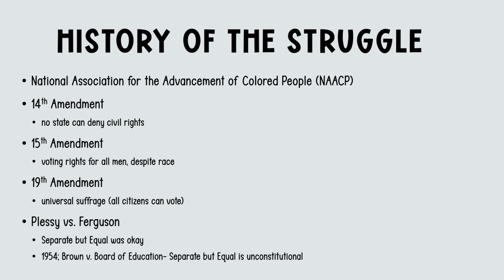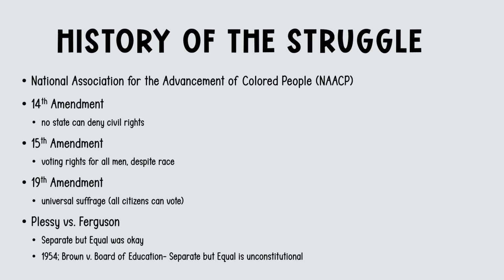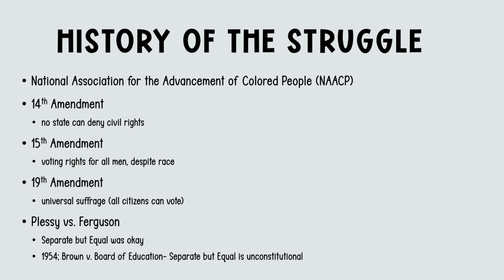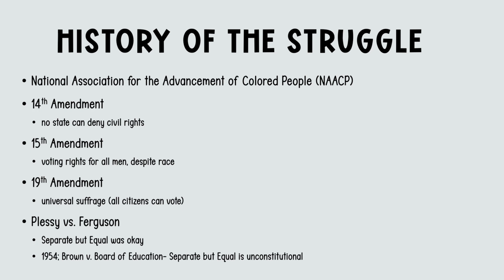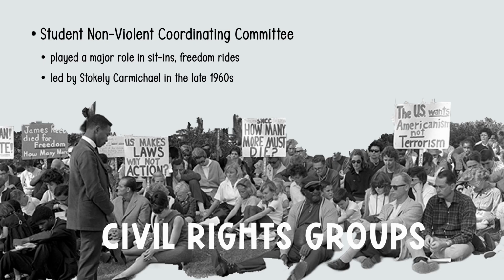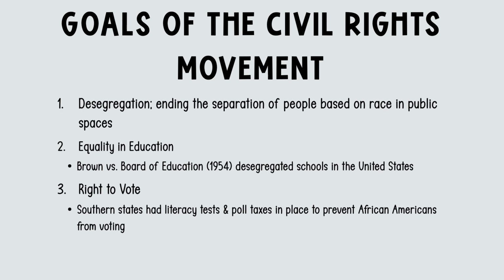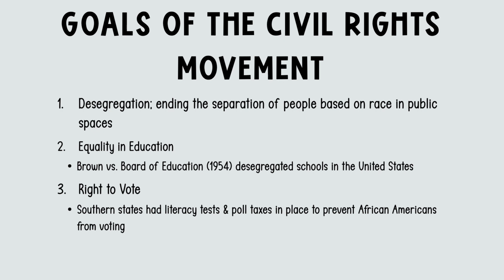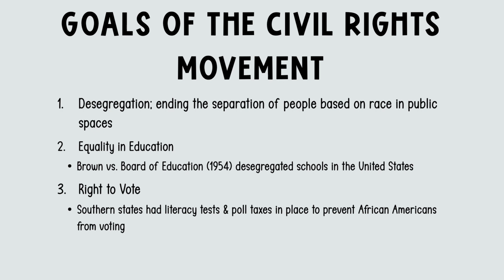Civil Rights Era Part I: Civil Rights Movement